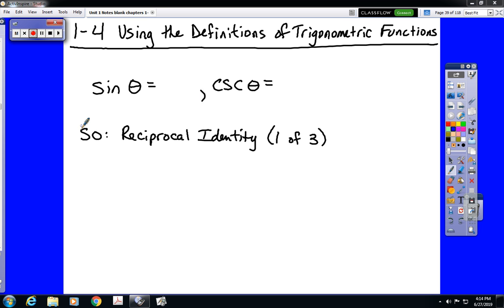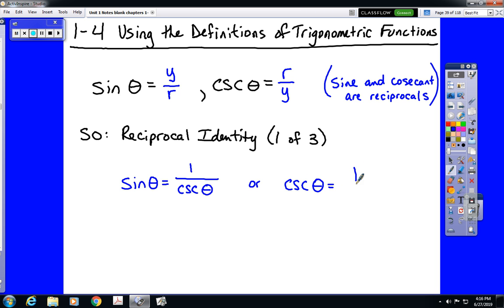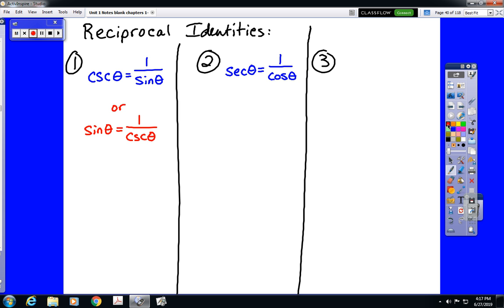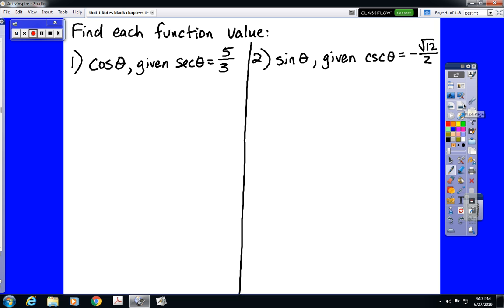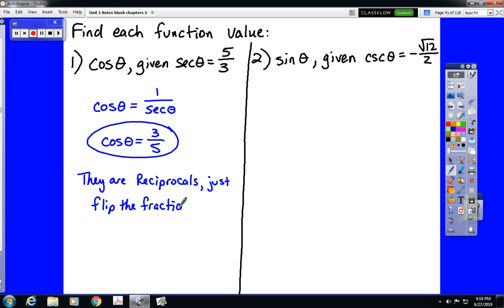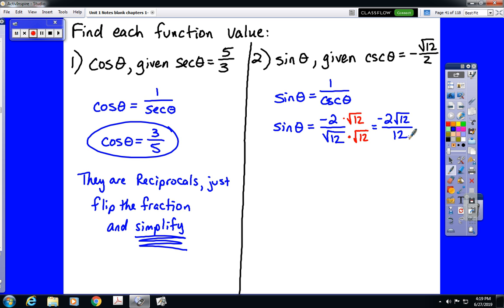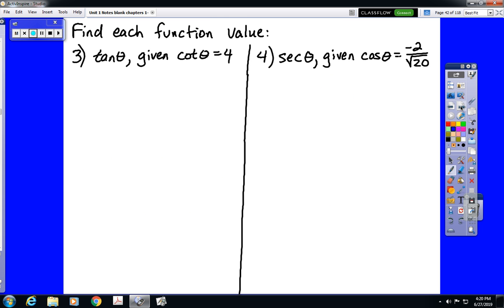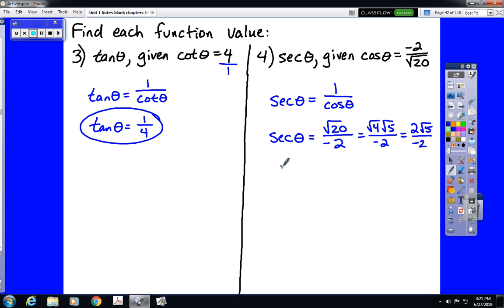Pearson Trigonometry Notes, Chapter 1 Section 4, Video 1 of 5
Using the Definitions of Trigonometric Functions.  This video shows the derivation of the Reciprocal Identities and uses them in a few examples